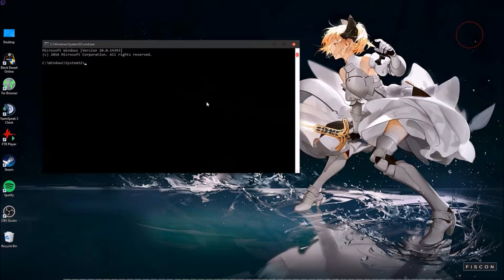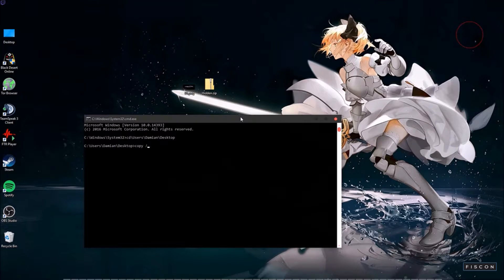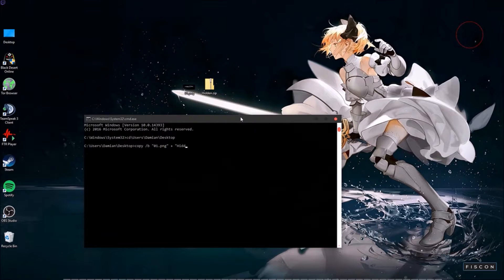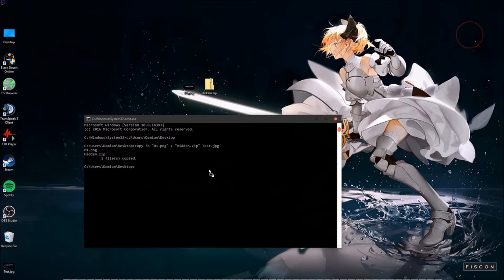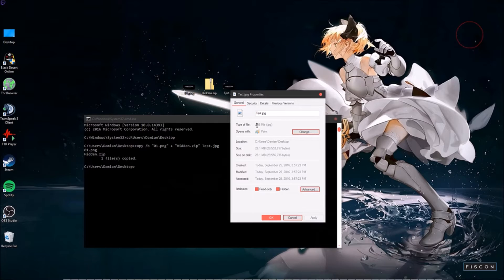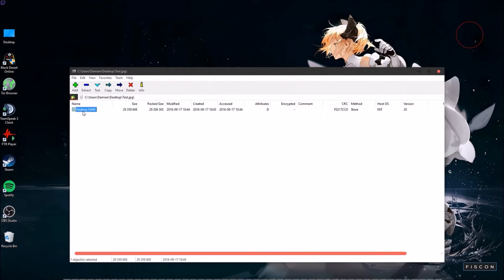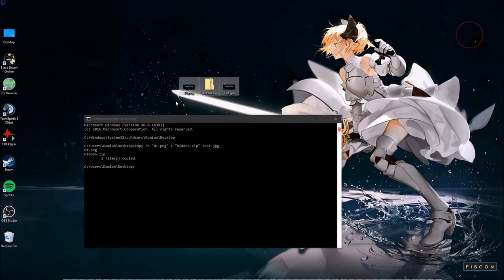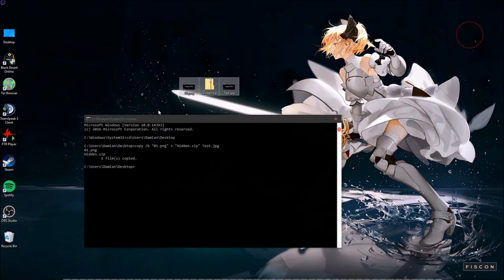Windows 10 | Hide Files In Pictures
All the info in the video!